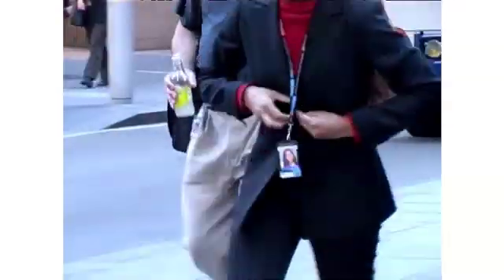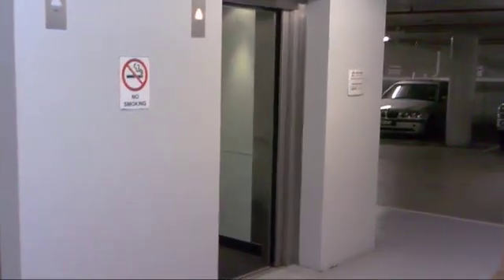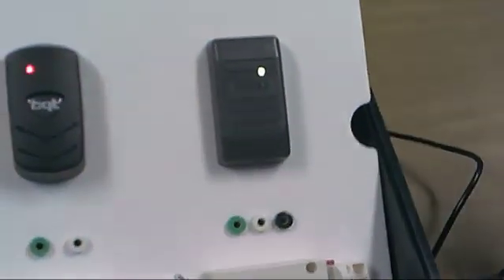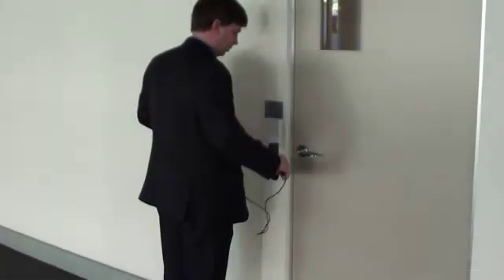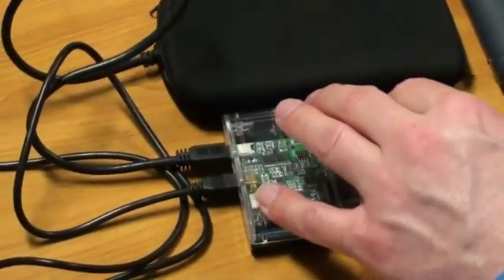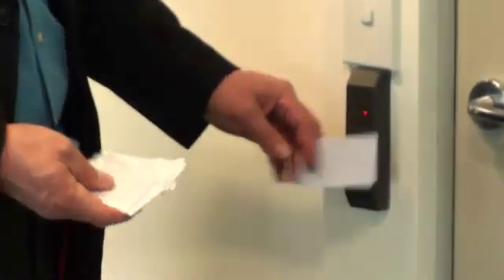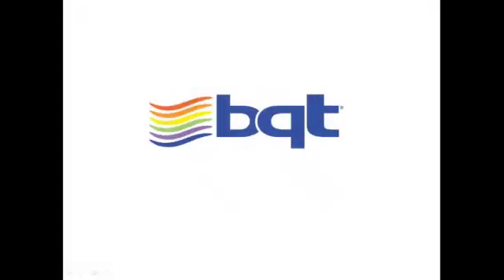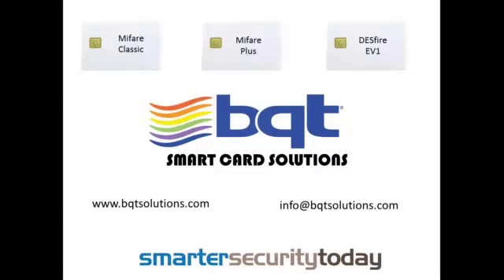BQT Smart Cards - Prox Hack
Prox Hack. Educational video showing how easy it is copy and clone Proximity Access Cards.